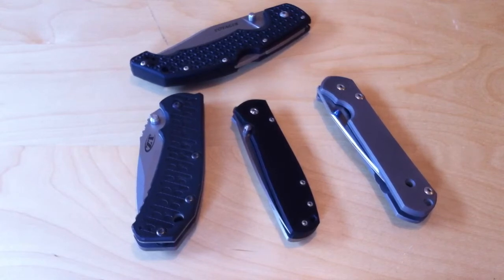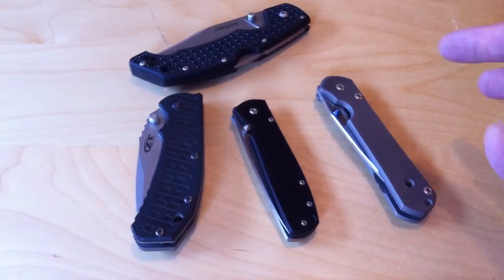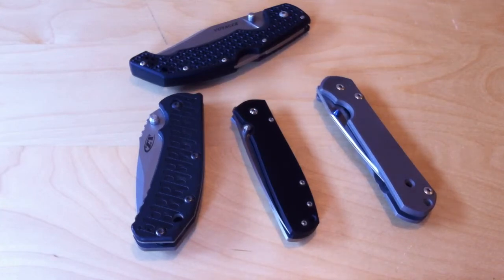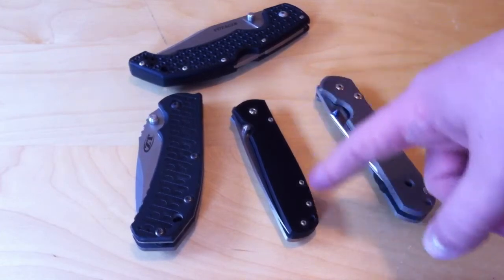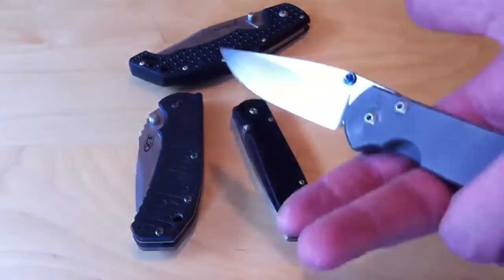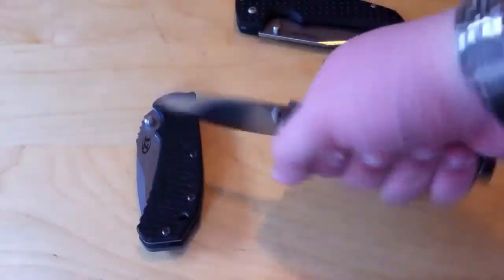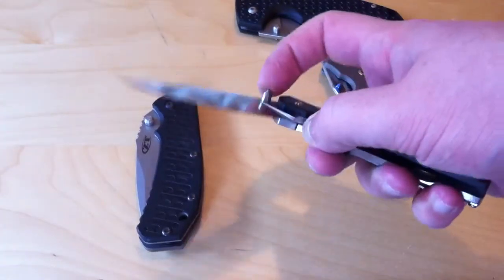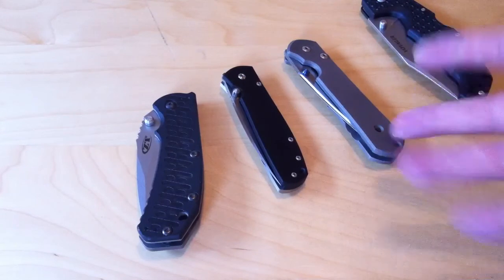Comfort in The Pocket or Your Hand?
would you rather carry a bulkier knife that is more comfortable to use or a slimmer, narrower knife that carries better but isn't well suited for extended use?